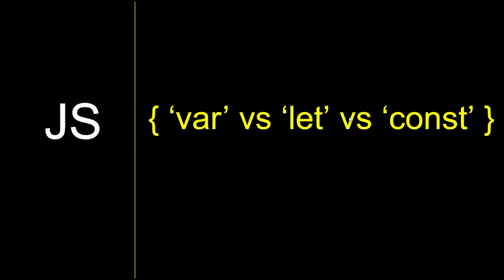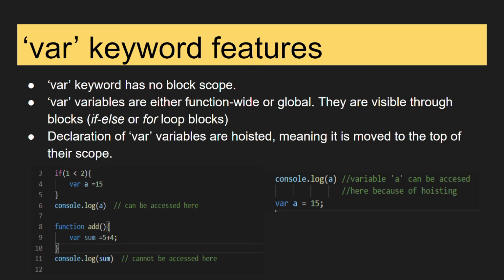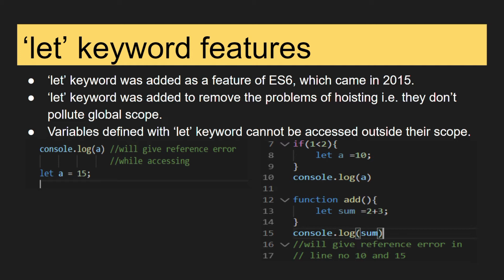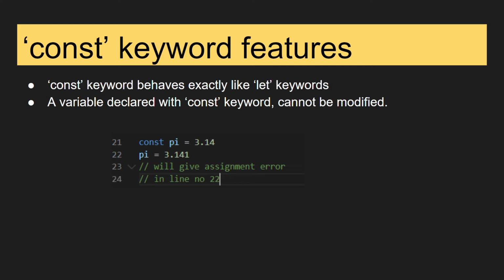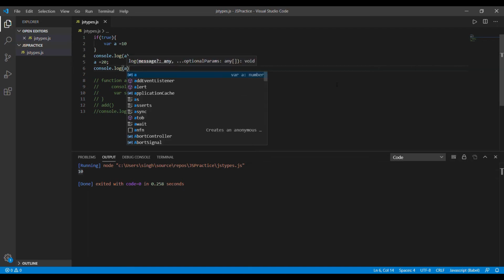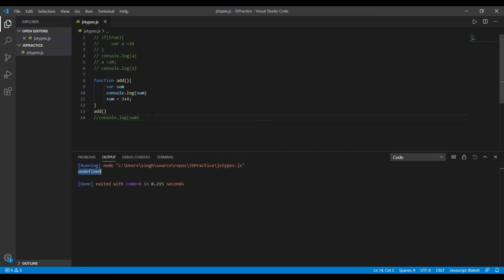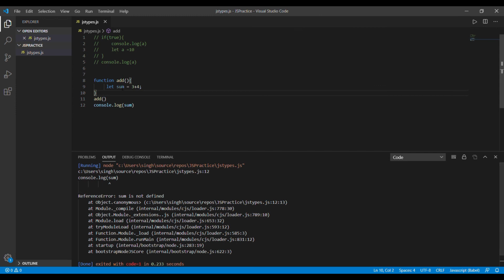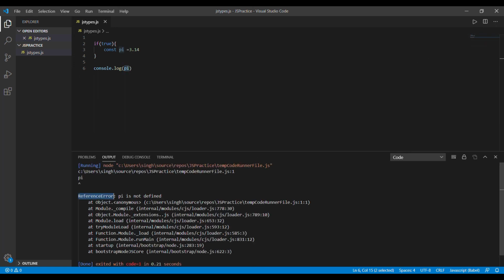Var vs Let vs Const keyword in Javascript- ES6 features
In this video we will learn about the differences between "var" "let" and "const" keyword in javascript.